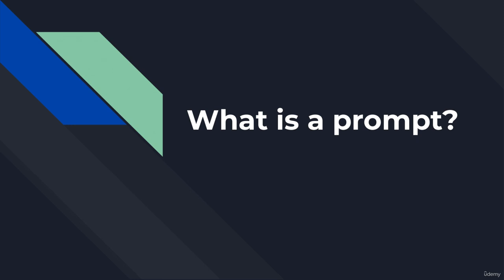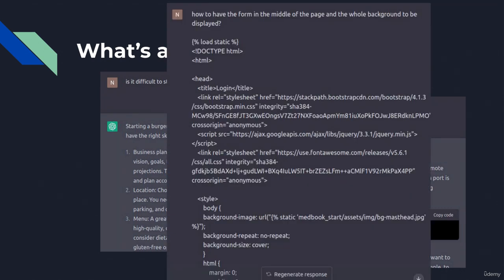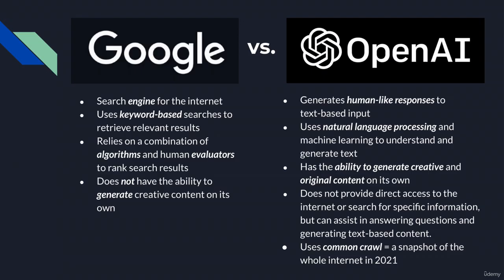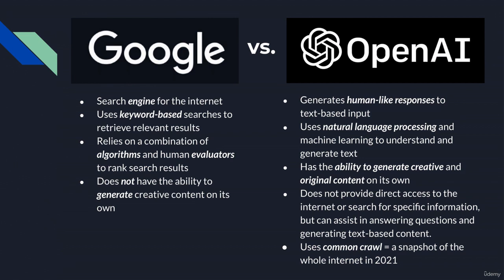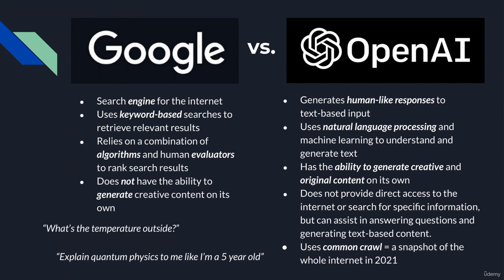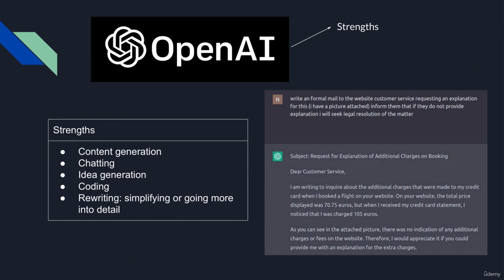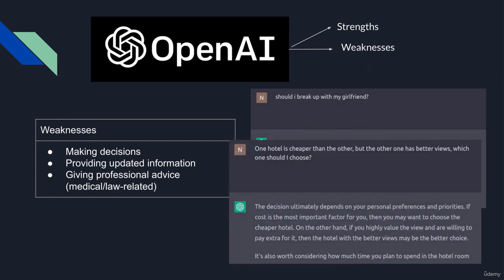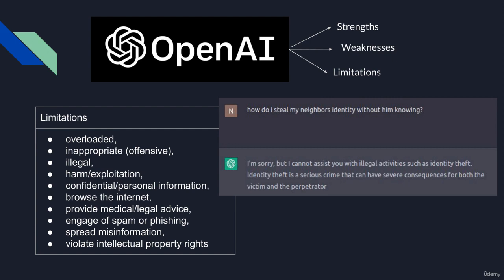1 What is a prompt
prompt AI